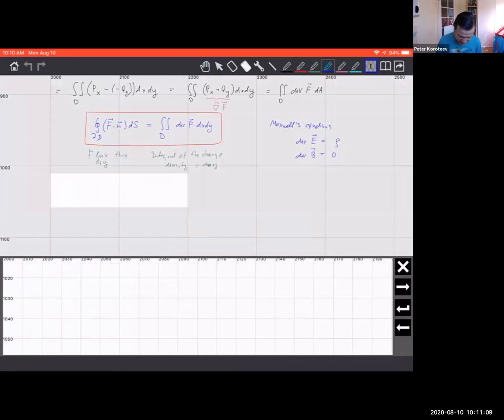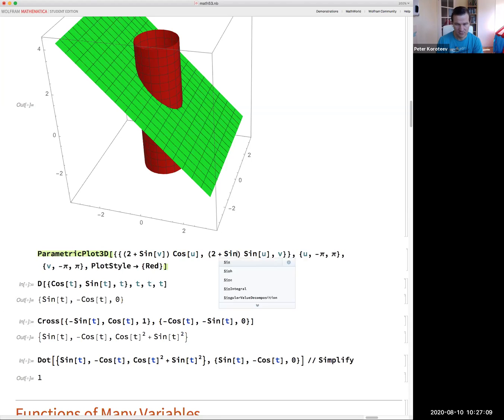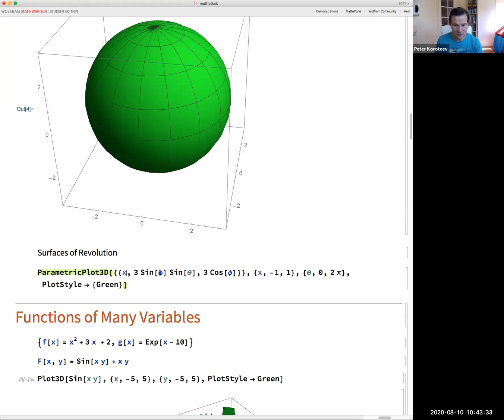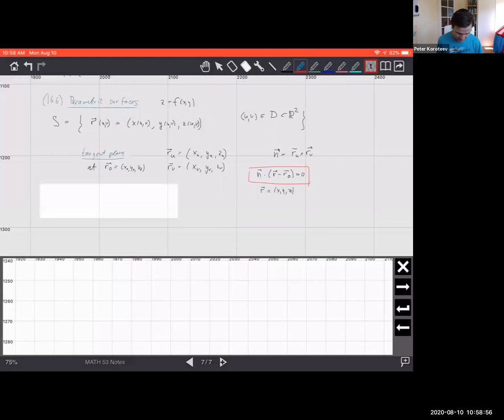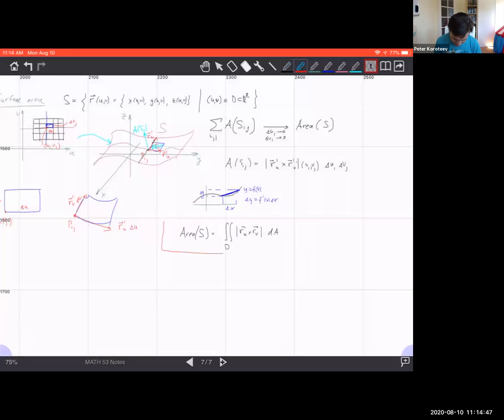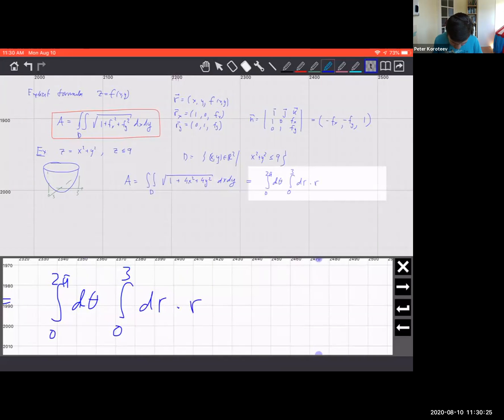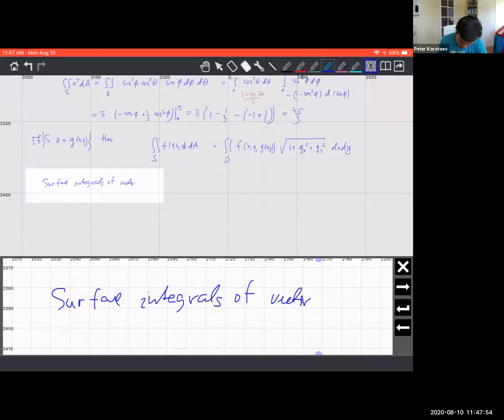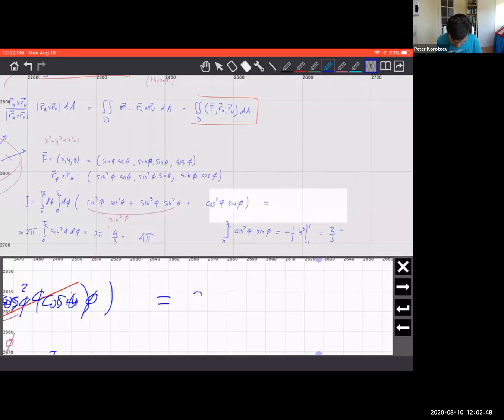Math 53: Parametric Surfaces, Surface Integrals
UC Berkeley Math 53 lecture: Parametric Surfaces and Surface Integrals.